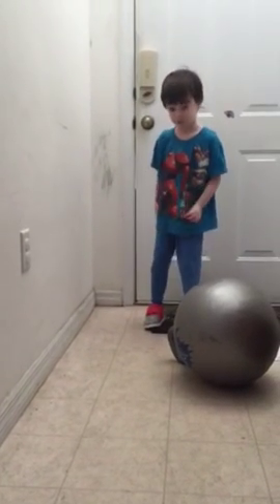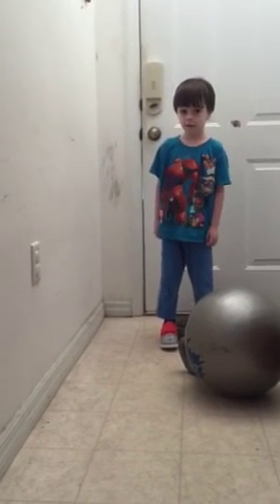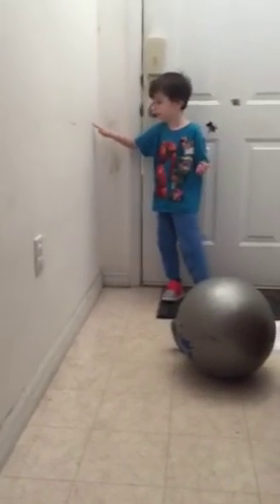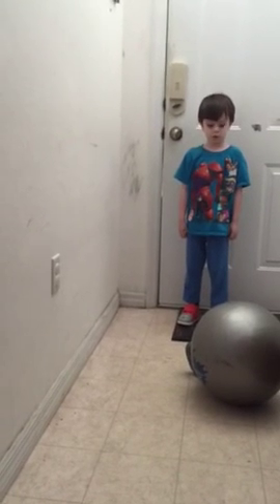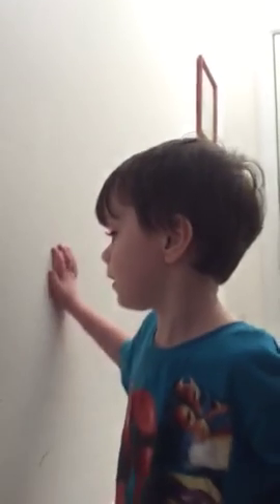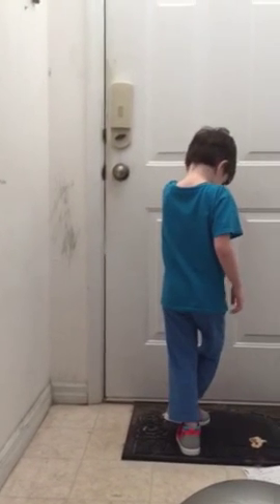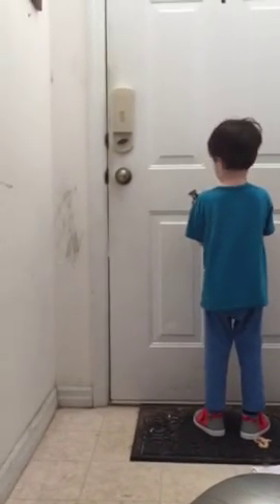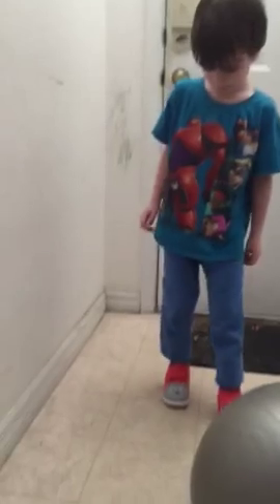Ikiki Kids Shoes Review: Chairman Meow ( cat ) squeaky shoes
Check out these adorable kids shoes by Ikiki in this review of the Chairman Meow style. These squeaky shoes are a mom's friend with the unique on/off switch! You've gotta see them in action!